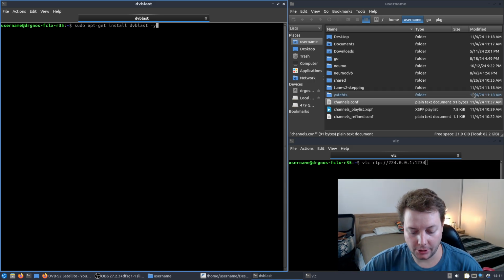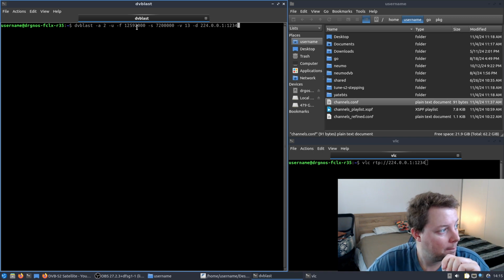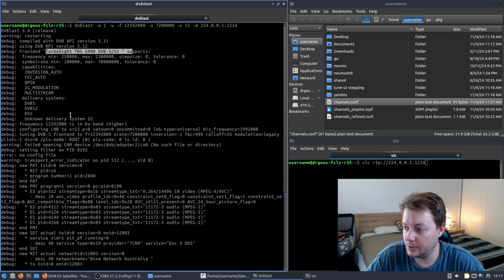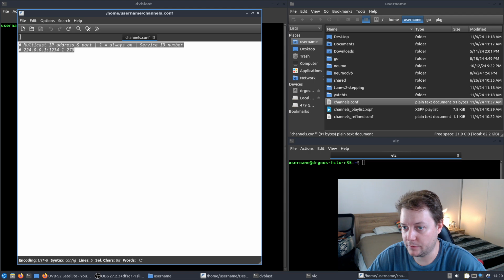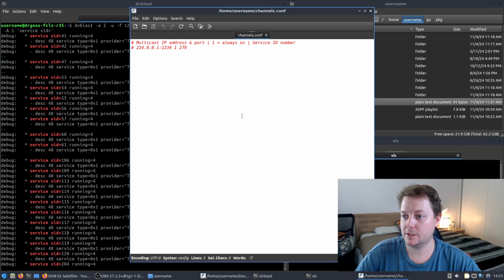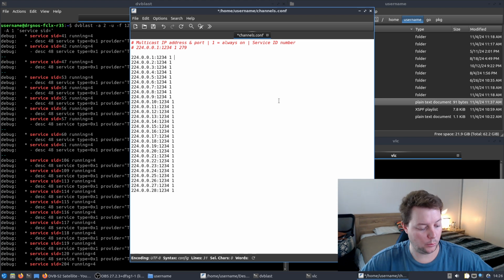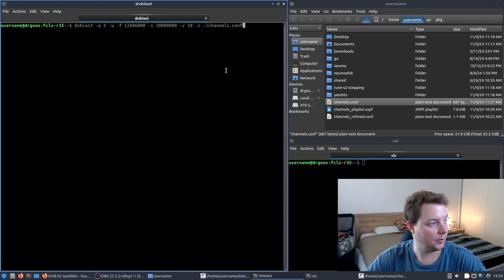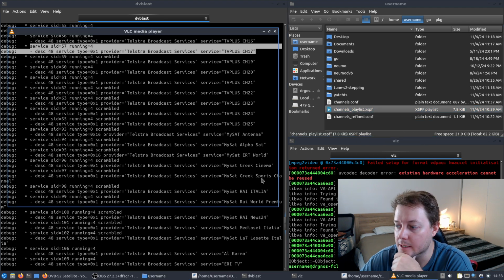DVBlast For Linux: Streaming Satellite TV To VLC Using Only The Command Line!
A viewer of mine requested help in getting DVBlast to stream a satellite TV channel to VLC media player. Naturally, I enjoy a challenge (it's not the easiest software to use), and had a play around in Linux last night. I eventually got it working streaming a single TV channel, and later figured out a method of streaming multiple TV channels encoded into the same satellite transponder signal.

Using my TBS6908 tuner and satellite dish pointed at Intelsat-19, DVBlast tunes to the desired TV transponder and streams the incoming video and audio data to a multicast IP address of 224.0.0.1 in RTP format. This stream can be opened in VLC media player so the satellite TV channel can be watched. Satellite transponders containing multiple TV channels can be streamed by preparing a .conf format text file, and allocating one multicast IP address for each TV channel. Watch the video until the end for instructions on how to do this.

DOWNLOADS:
'Channels.conf' File:

COMMANDS:

sudo apt-get install dvblast -y

dvblast -h

dvblast -a 2 -u -f 12592000 -s 7200000 -v 13 -d 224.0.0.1:1234

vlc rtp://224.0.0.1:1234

(replace heart❤ symbol with greater-than sign)
dvblast -a 2 -u -f 12606000 -s 30000000 -v 18 2❤&1 | grep -v 'scrambled' | grep -A 1 'service sid='

dvblast -a 2 -u -f 12606000 -s 30000000 -v 18 -c ~/channels.conf

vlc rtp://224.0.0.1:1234